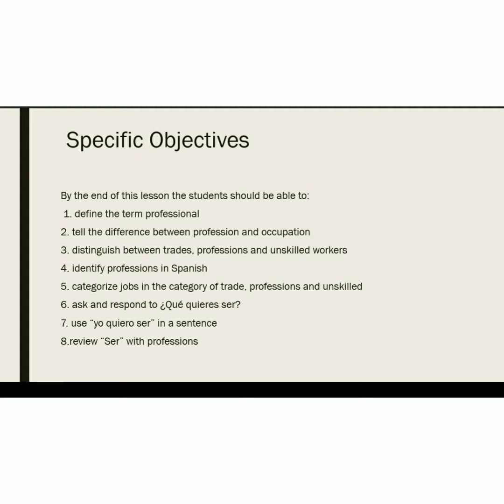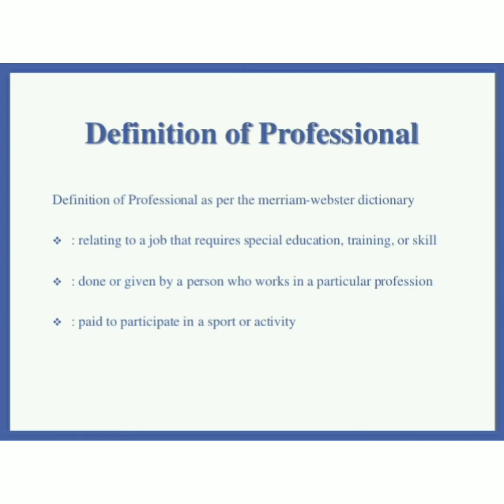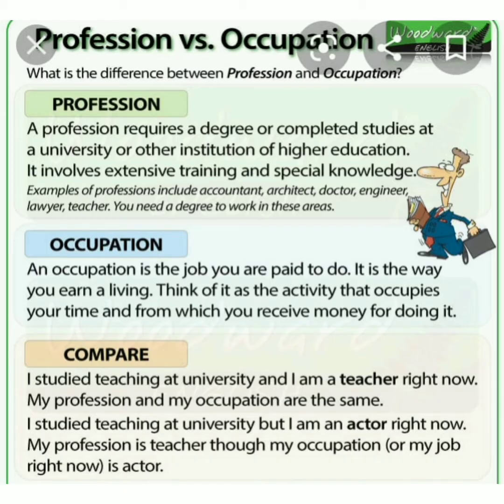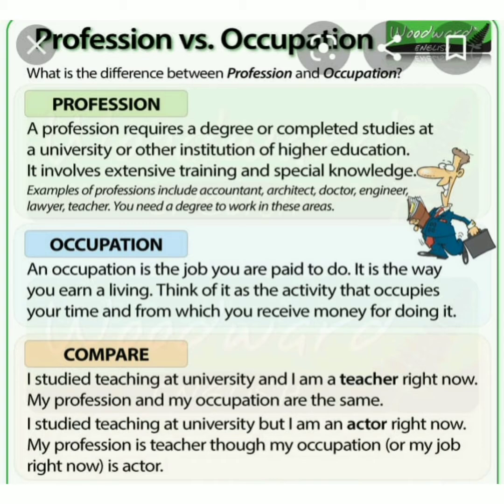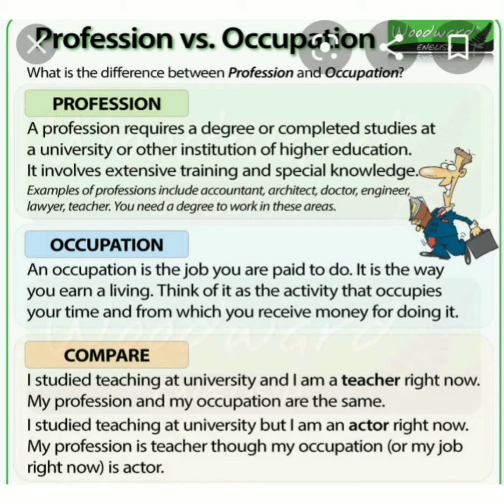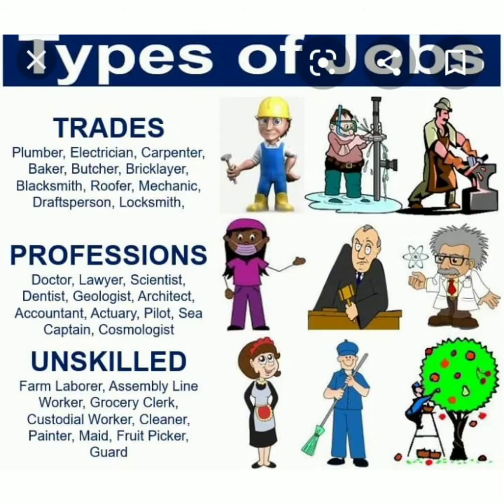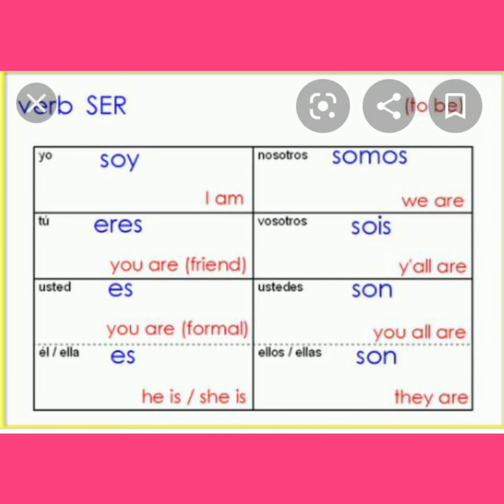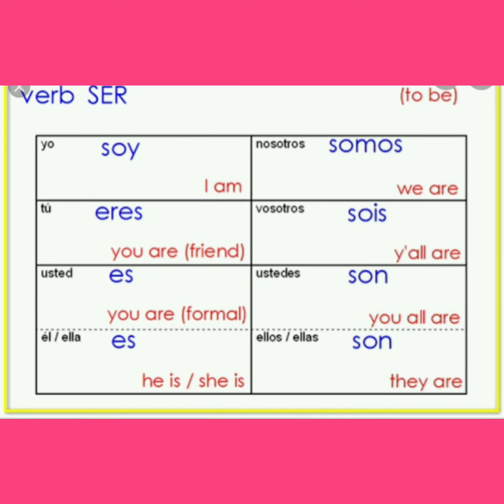Las profesiones, los oficios and ser- The professions, trades and to be